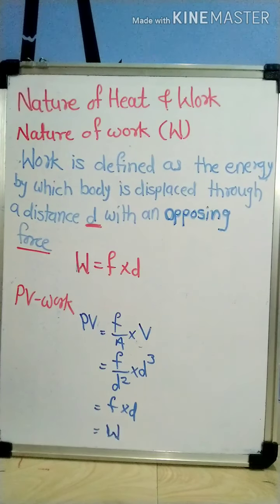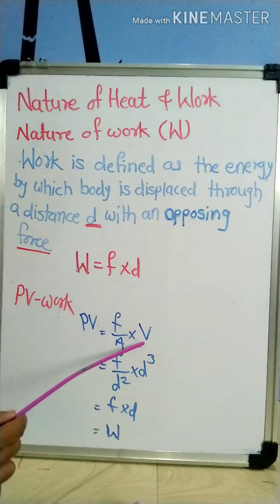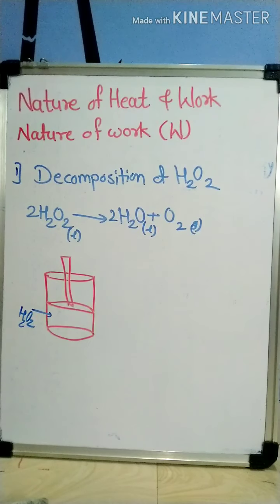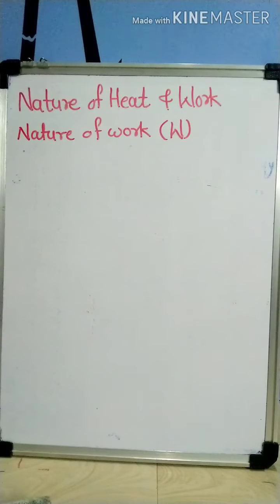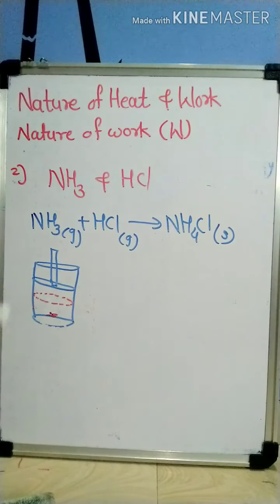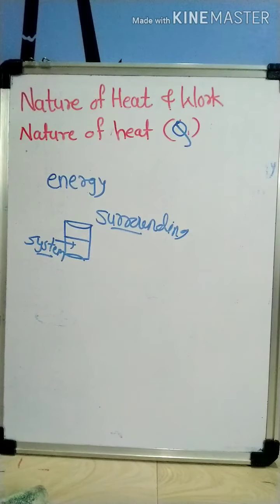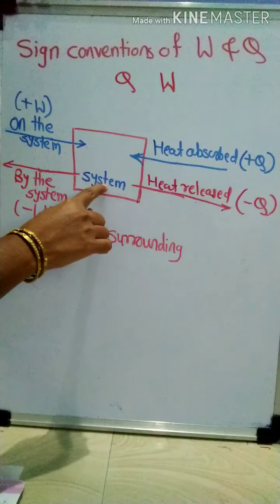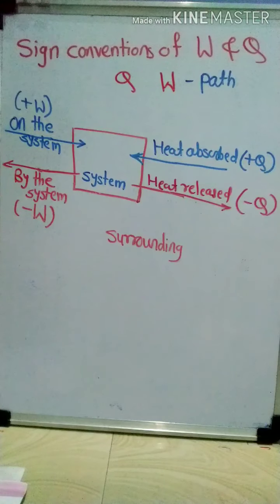Chemical Thermodynamics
Lecture 3